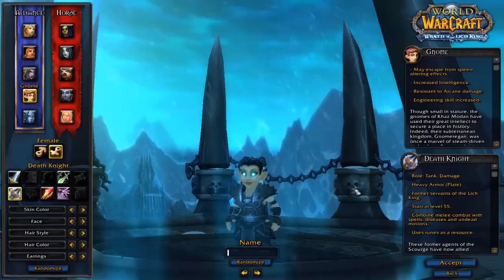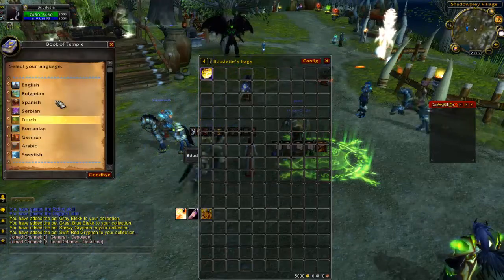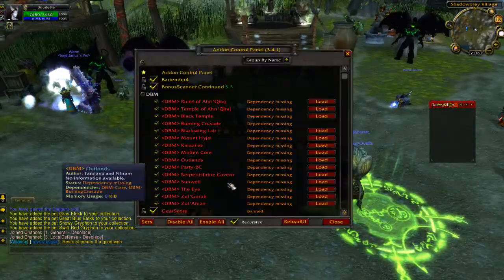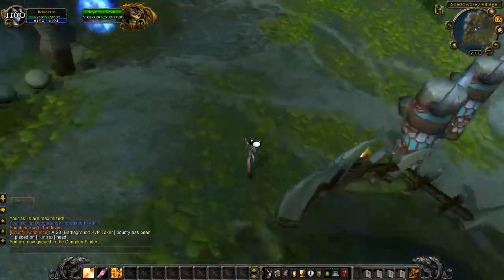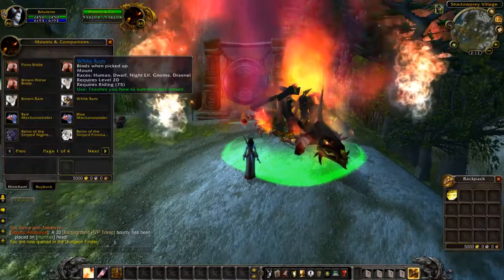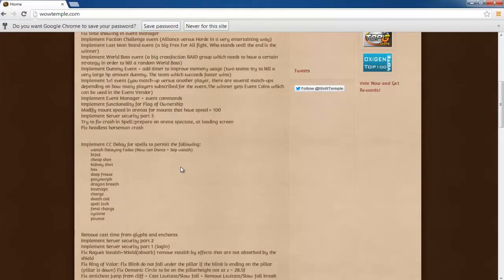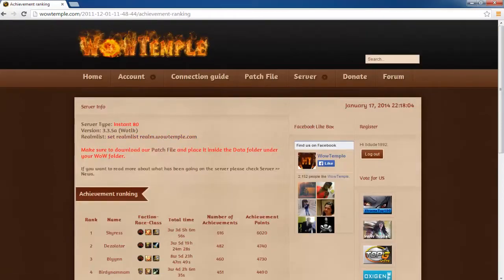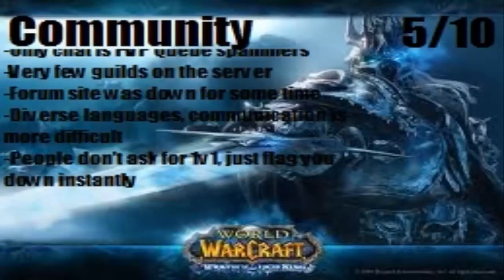WoW Private Server Review-WoW Temple-3.3.5a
Bdude checks out a pure PVP WoW Server named WoW Temple. What does it look like? How does it work? Is it worth your time? Well check out this video and Bdude will show you for yourself!

Give a suggestion on what WoW Server YOU would like to see!